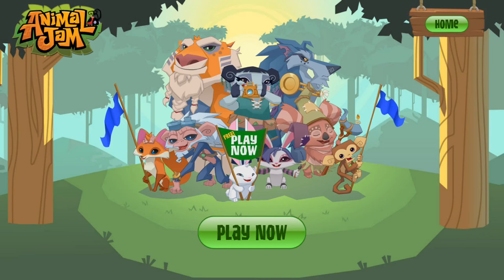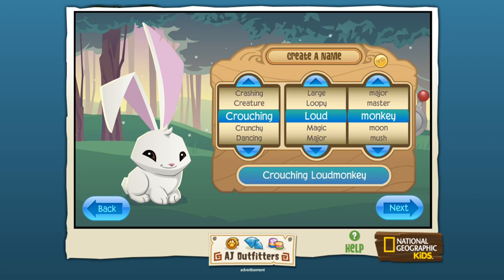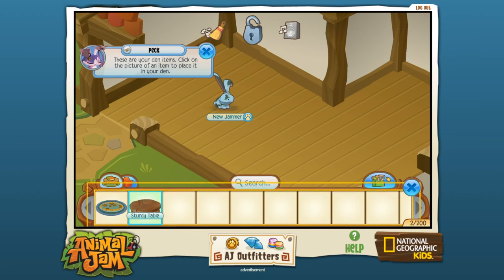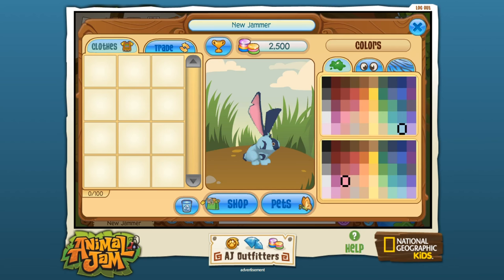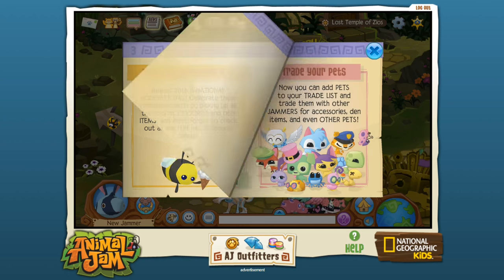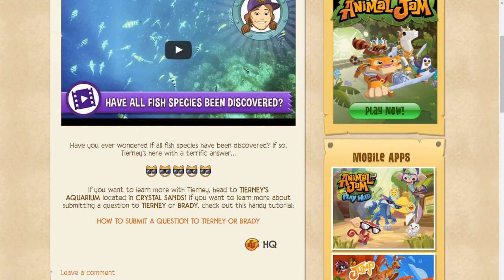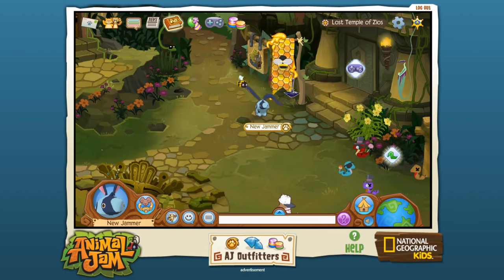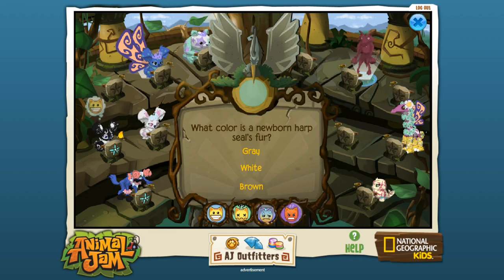Turning Into a Rabbit & Adopting a Honeybee!! • Animal Jam - Episode #1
After many, many requests we're diving into the National Geographic online game Animal Jam in search of adventure! We've transformed ourselves into a delightfully adorable little bunny and now we're setting off on our journey to fill out our journey book full of awesome animal facts, decorate our den with the best flowers our gems can buy, and collect as many cute pets as we can!